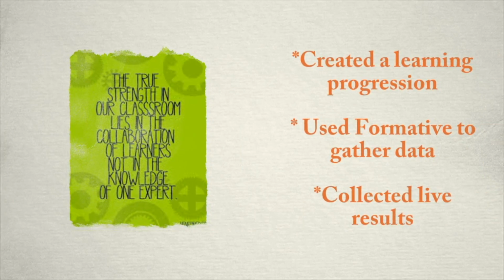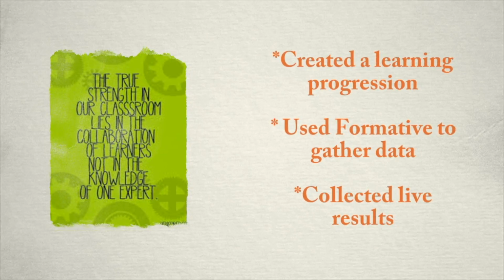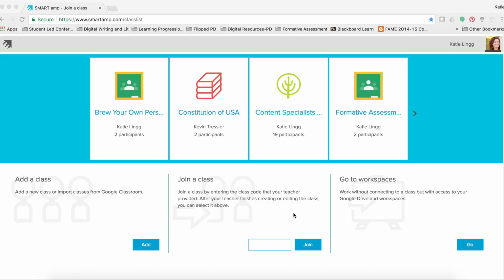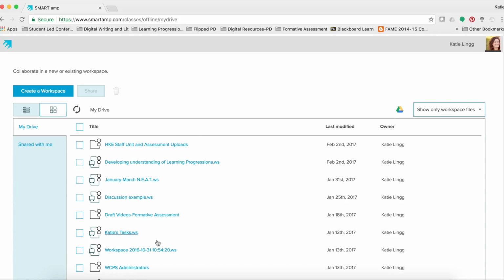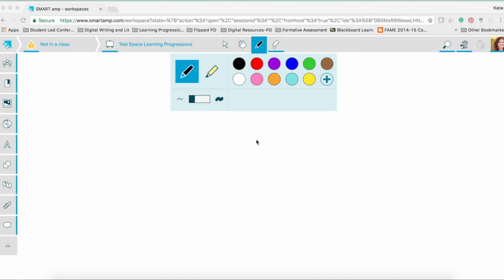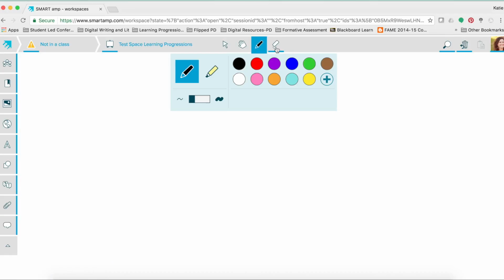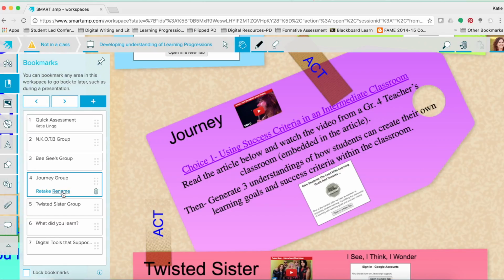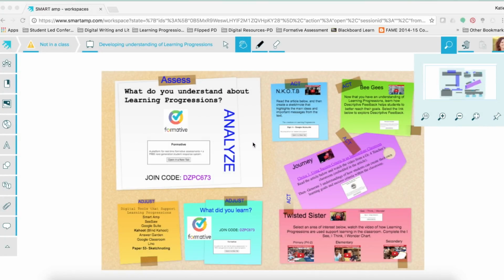Module 3 4A Using Digital Tools to organize learning Smart Amp